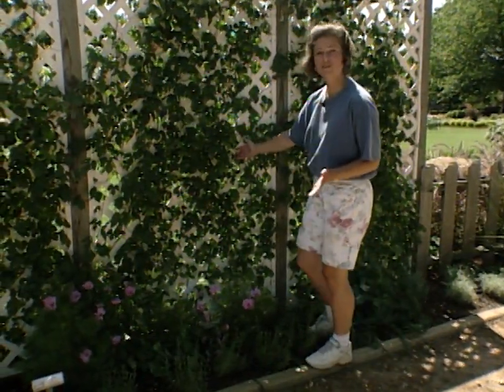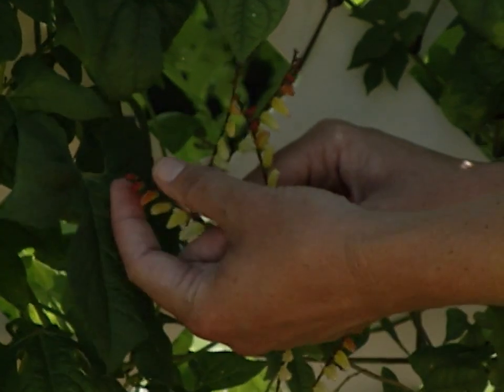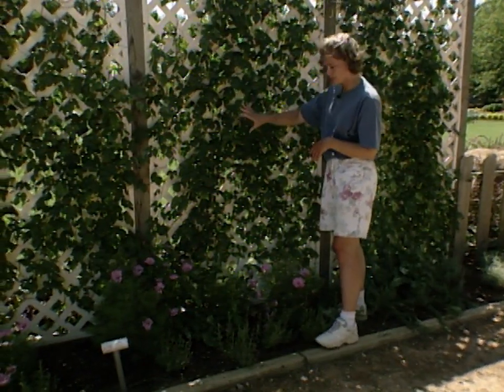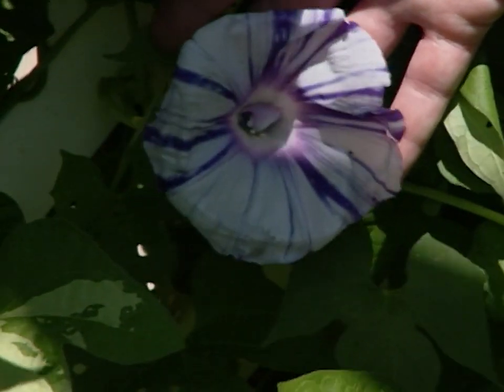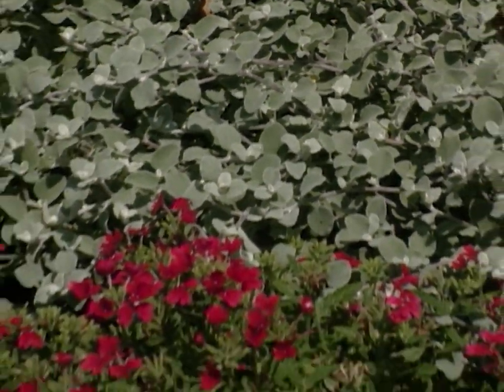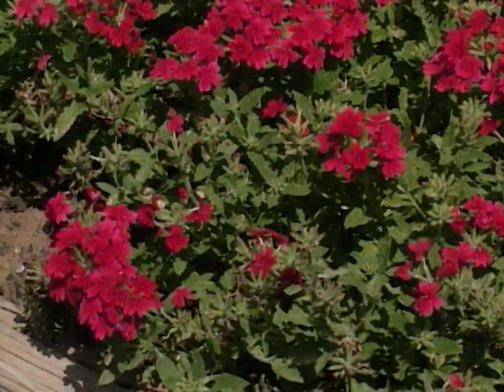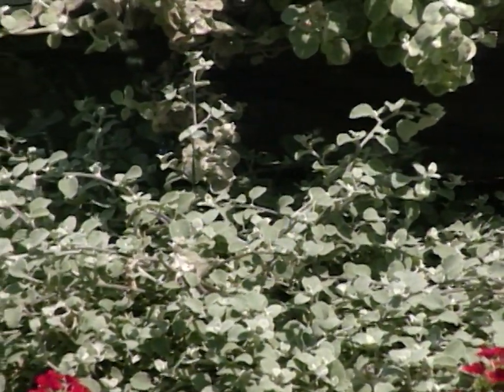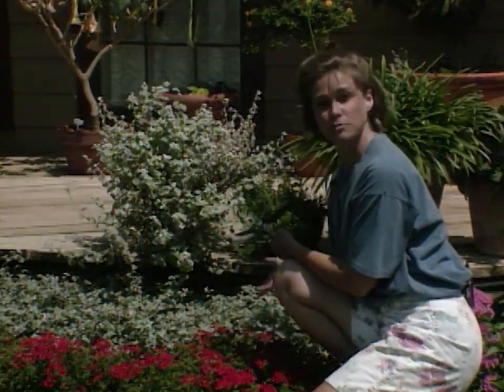Heat Tolerant Annuals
Host Brenda Simons takes annuals in the garden that can take the summer heat including:
Firecracker Vine (Mina lobata)
'Tie Dye' Morning Glory (Ipomoea purpurea)
'Pink Blush' Cosmos (Cosmos bipinnatus)
Pentas (Pentas lanceolata)
'Romance Scarlet' Verbena
Spider Flower (Cleome hasslerana)
Mexican Sunflower (Tithonia rotundifolia)
'New Wonder' Fan Flower (Scaevola)
'Tequila Sunrise' Purslane (Prtulaca oleracea)

For a list of drought-tolerant plant selections for Oklahoma check out this factsheet: